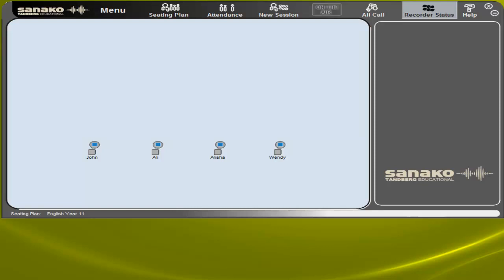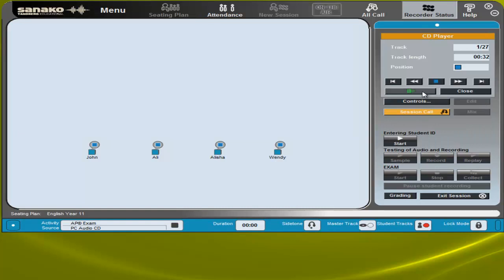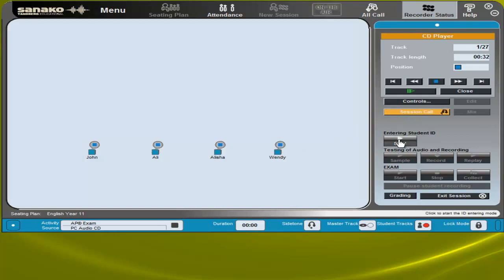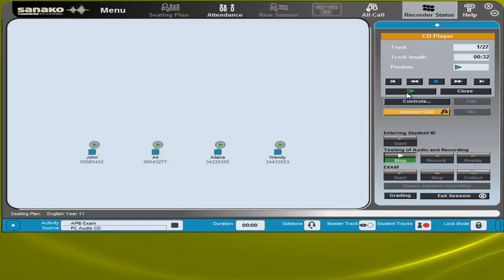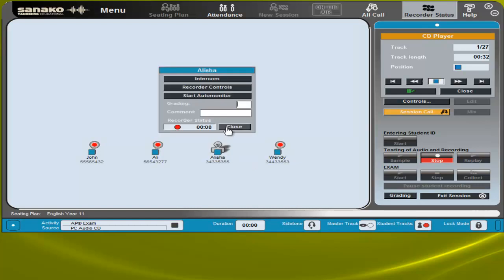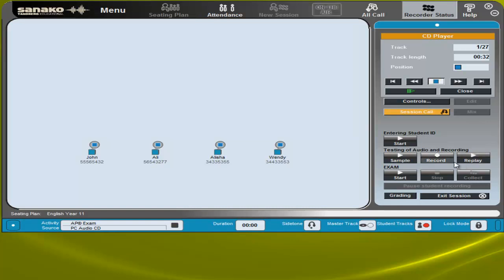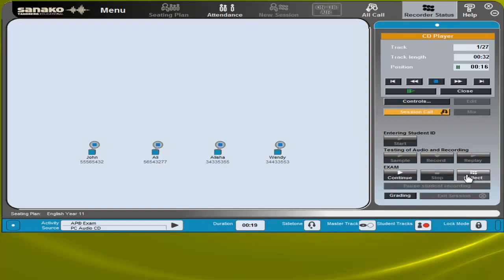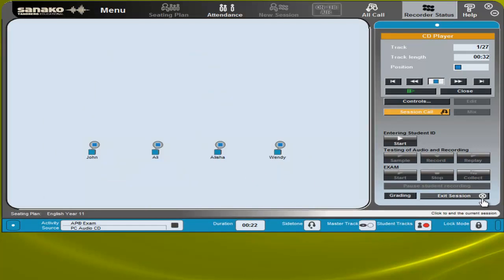Sanako Lab 100 - AP exam